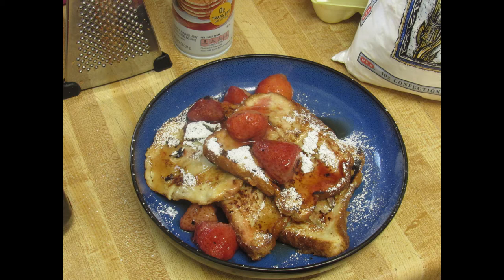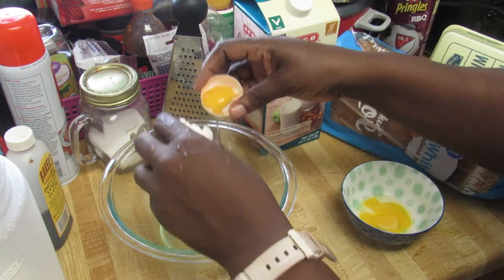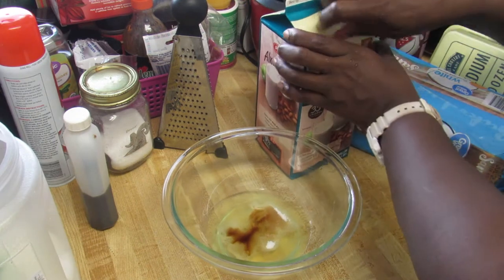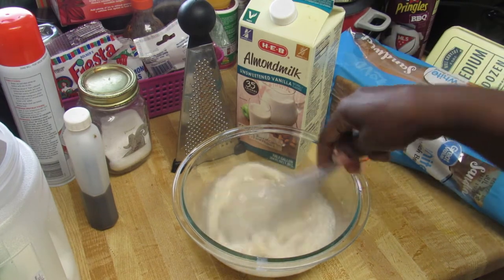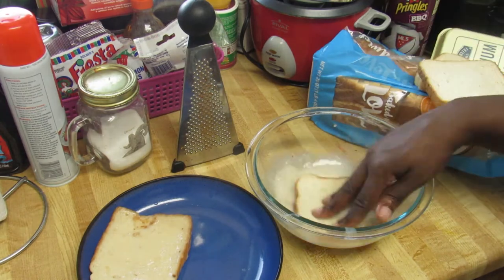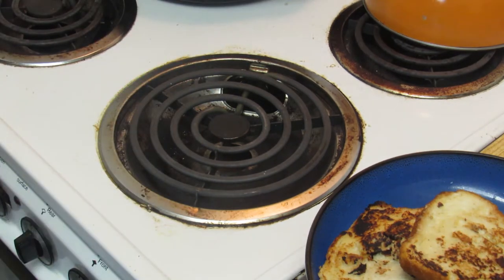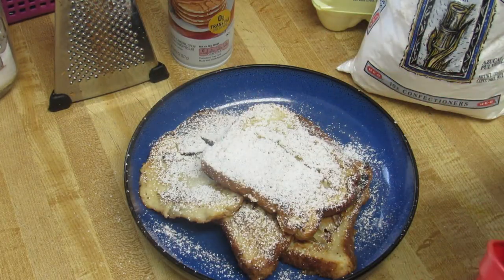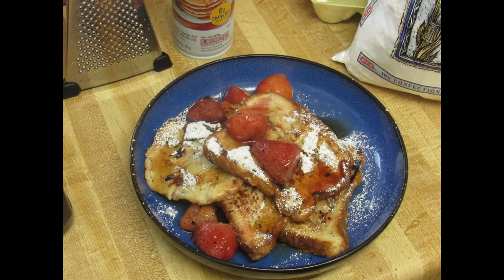No Fuss French Toast _ The Actor Chef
Home-style French toast. Brunch it up at home!

Use egg whites instead of whole eggs
Almond milk instead of cream
Top it off with some powdered sugar and strawberries...and you've found your new love!!

*Act like you cook